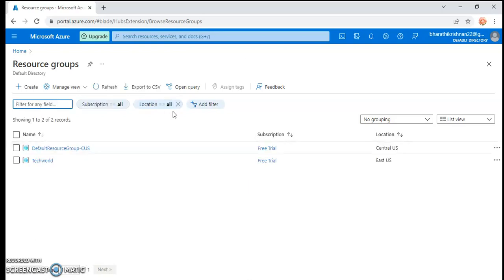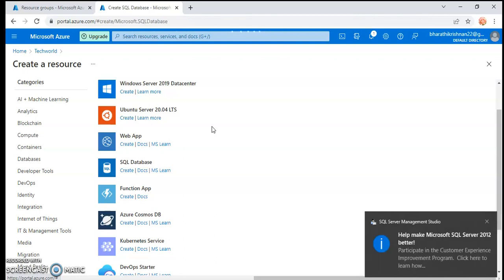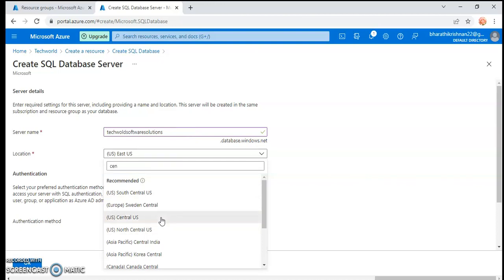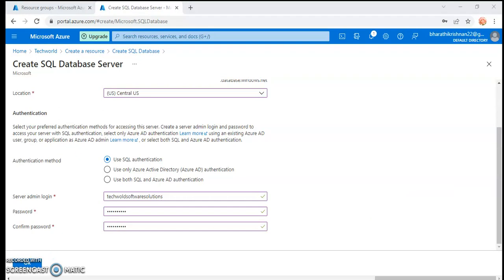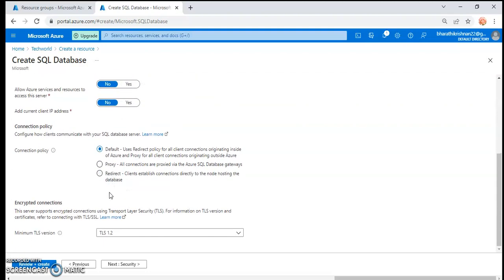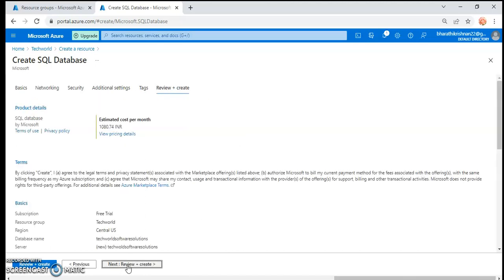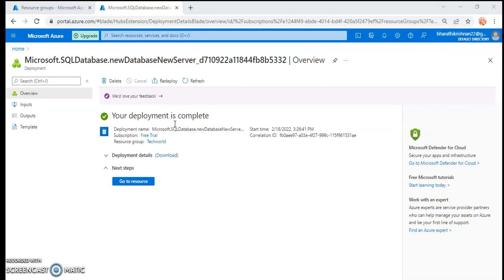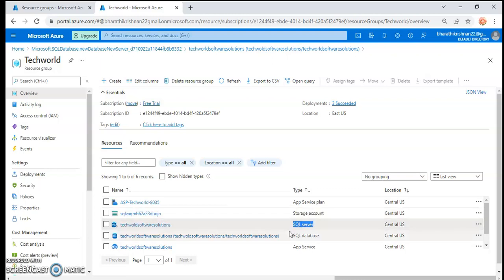SQL server and DB creation in Azure